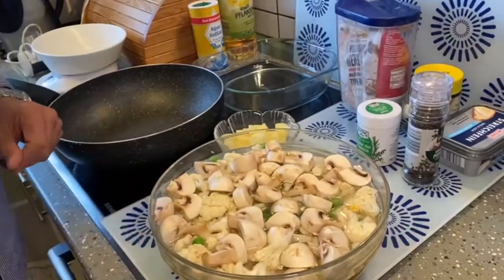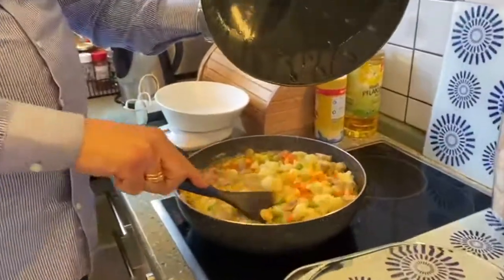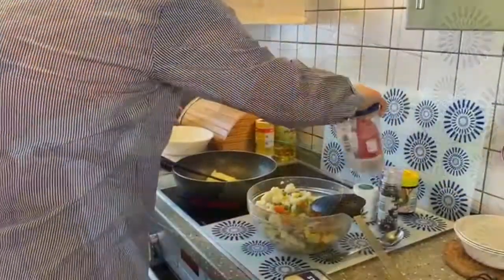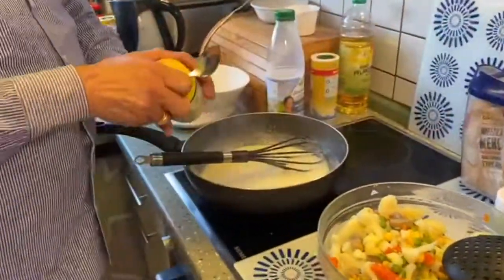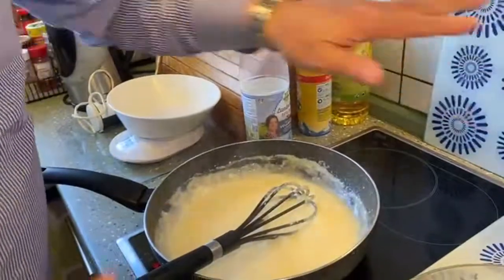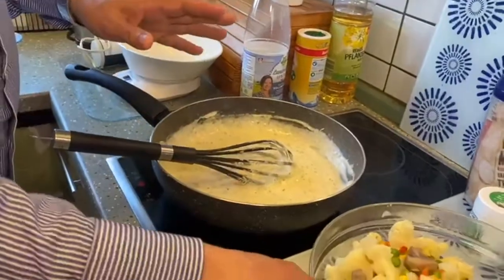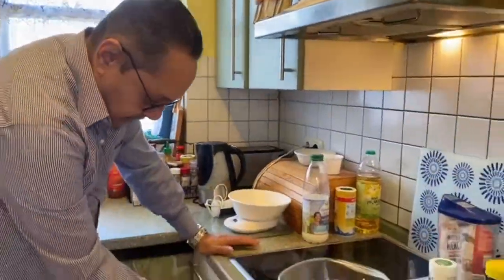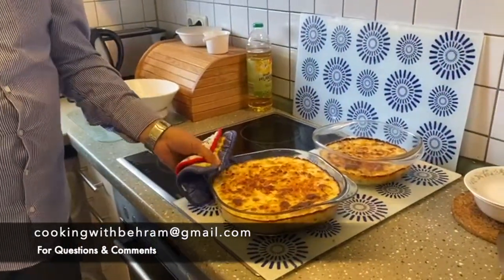Episode 68 - Vegetable Bake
Ingredients:
- 1 small cauliflower
- 1 measuring cup cut carrots
- 1 measuring cup green peas
- 1 measuring cup American corn cornels
- 8 mushrooms diced
- Salt to taste or add soup powder 2 teaspoons or 2 soup cubes
- 150 grams cheese
- 2 tablespoons flour (maida)
- 2 tablespoons salted butter
- 2 measuring cups of milk
- 200 grams cream
- 1 tablespoon crushed black pepper
- 1 teaspoon Italian herbs
- 1 tablespoon red paprika powder on top for collaring before putting into the oven

[Oven temperature 200 degrees Celsius for 30 minutes]